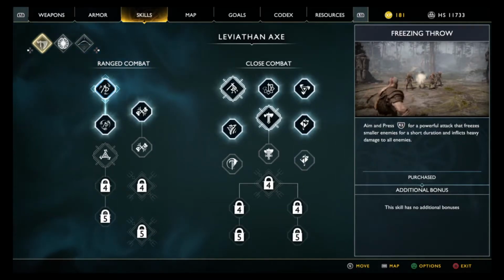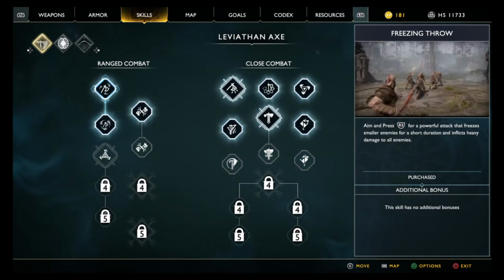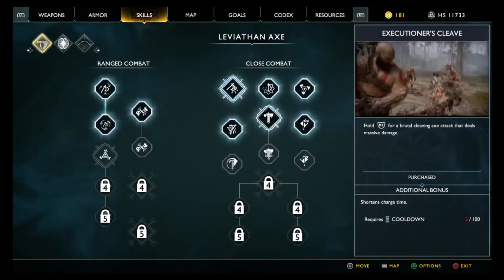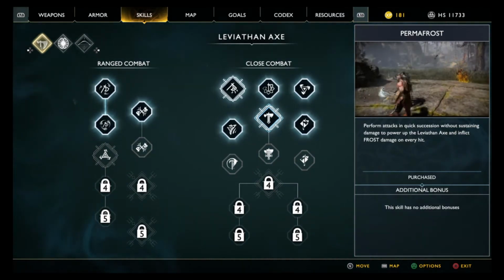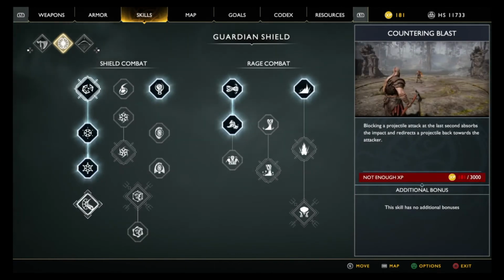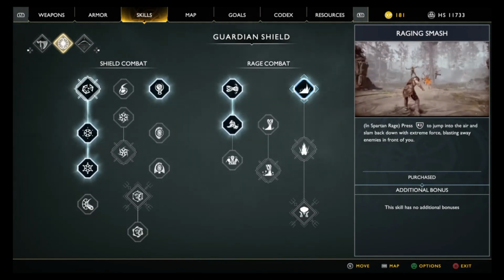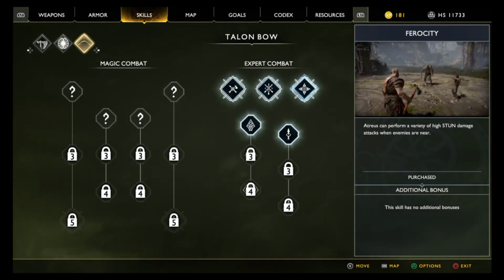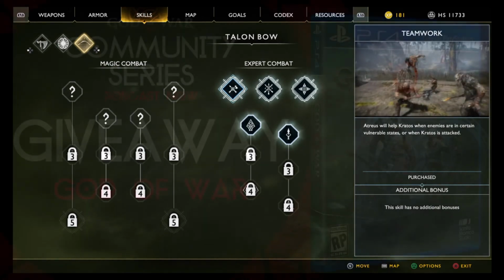God of War: Best Skills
Nick and Alex go through the best skills to buy in God of War early on in the game.